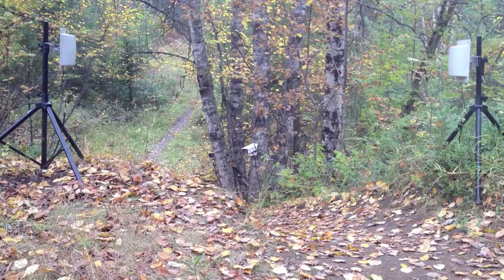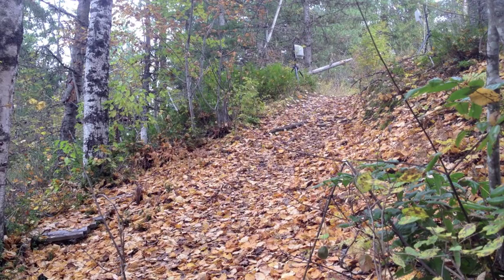RFID & Automated Photo Capture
Sniper Action Photo provides a fully automated photo capture system for adventure activity operators. Here's an overview of our system. Please get in touch to get the Sniper system working for you.